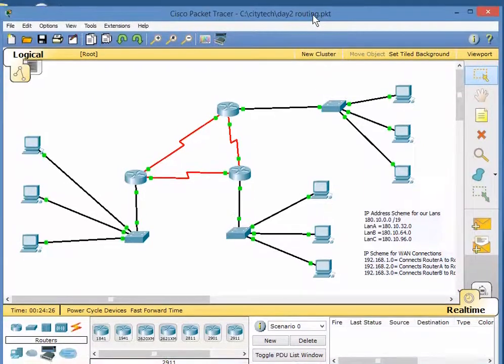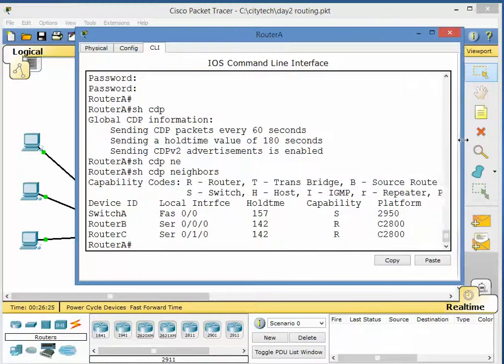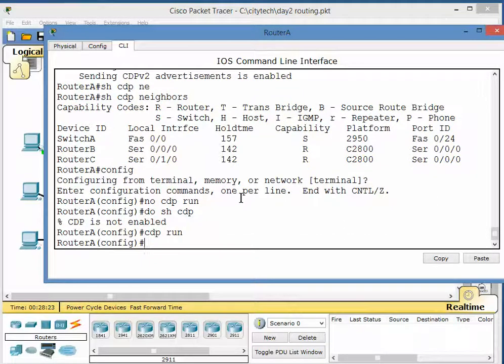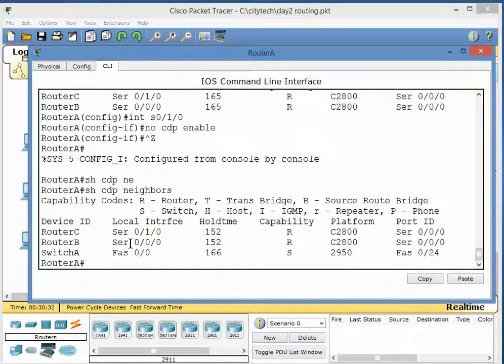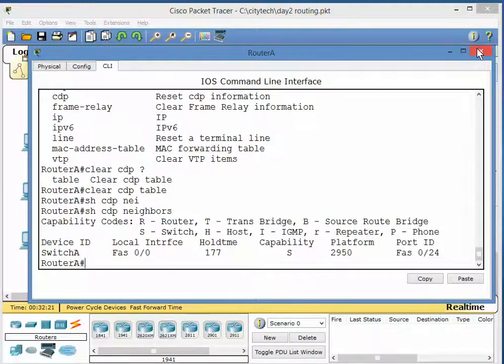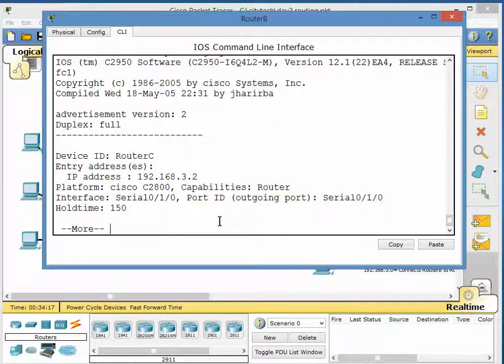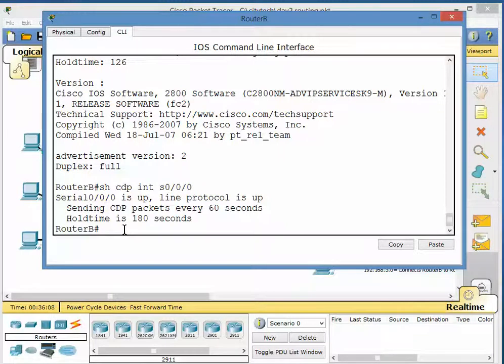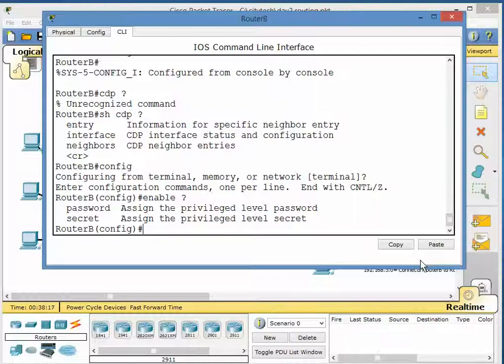2015 11 14 CDP